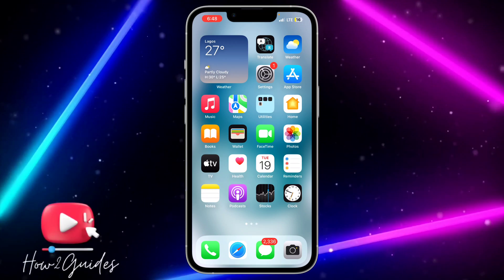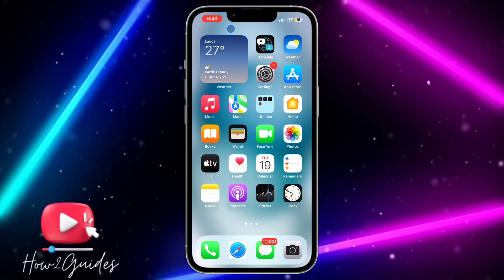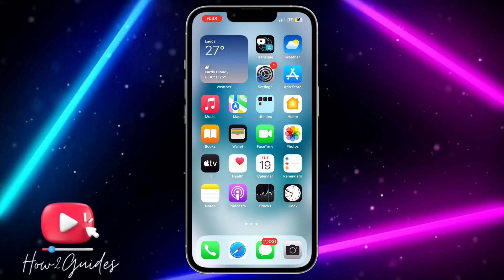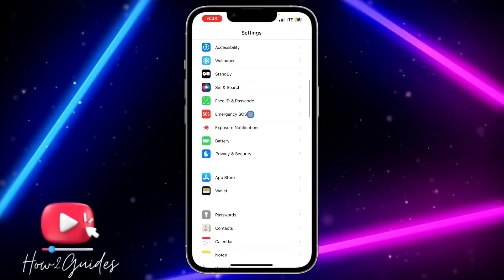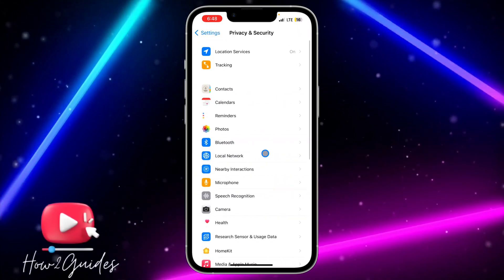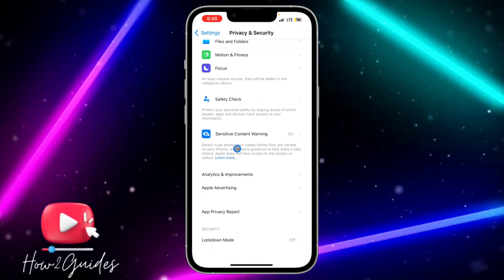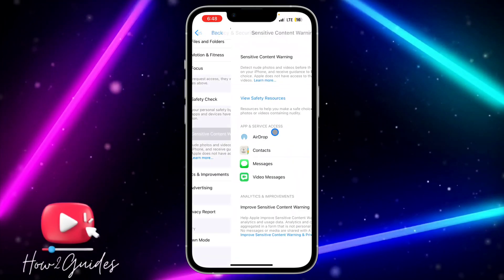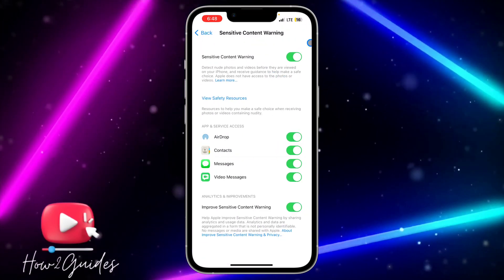How to Disable Sensitive Content Warning on iPhone! (iOS 17)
Tailor your digital experience on iOS 17 by learning how to disable the sensitive content warning on your iPhone. In this tutorial, we'll guide you through the steps to personalize your device settings, giving you more control over the content you encounter. Discover how to customize your digital world effortlessly.

🔒 Topics Covered:
🔓 Why Disabling the Sensitive Content Warning Offers Flexibility in Your Digital Experience
📱 Step-by-Step Guide to Turning Off the Warning on iPhone in iOS 17
💡 Tips for Personalizing Your Device Settings

Take charge of your device's content settings and enjoy a tailored digital experience. Subscribe now to How2Guides, hit the notification bell, and learn how to disable the sensitive content warning on your iPhone in iOS 17 for a more personalized and flexible digital journey

📣 Share it with friends looking to customize their iOS 17 device settings!